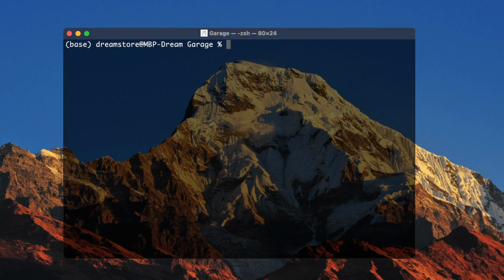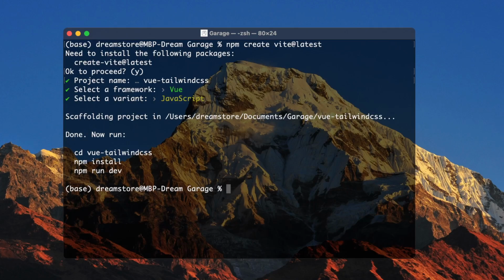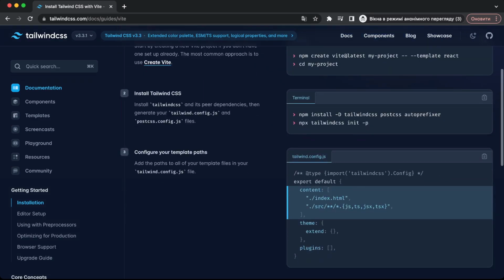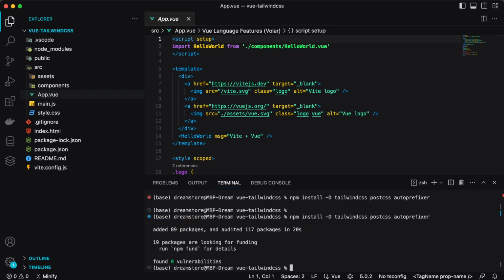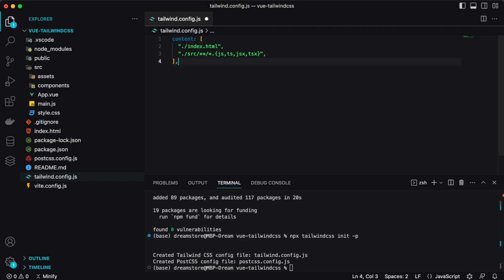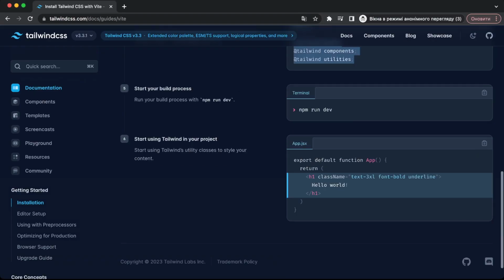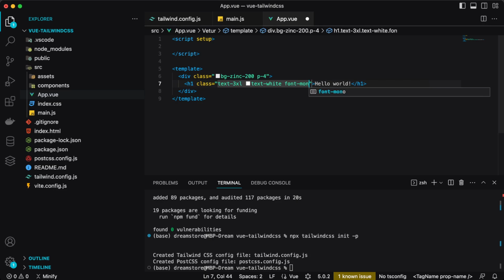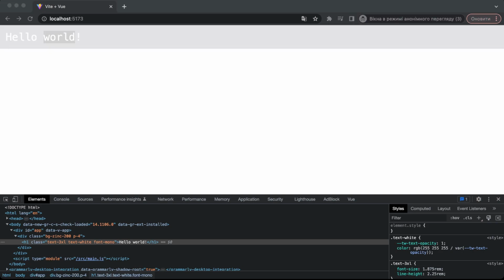How to install TailwindCSS in Vue App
In this video tutorial, you will learn how to install TailwindCSS in a Vue app. TailwindCSS is a popular utility-first CSS framework that provides pre-defined CSS classes to style your HTML elements. Vue.js is a progressive JavaScript framework used to build user interfaces. By combining these two powerful tools, you can create amazing user interfaces with ease. In this video, you will learn step-by-step how to install TailwindCSS in a Vue app using Node.js, configure TailwindCSS with PostCSS, and start using TailwindCSS classes in your Vue components.